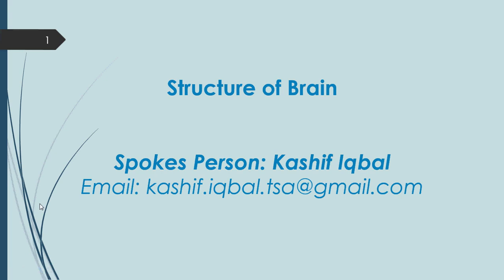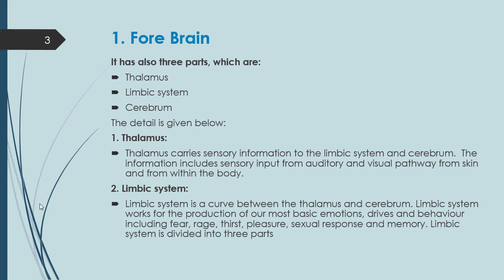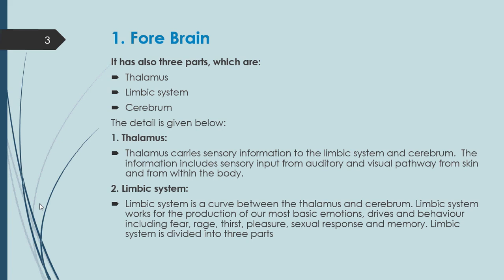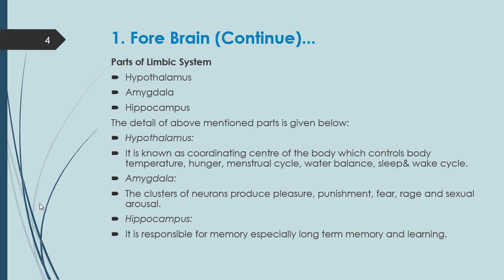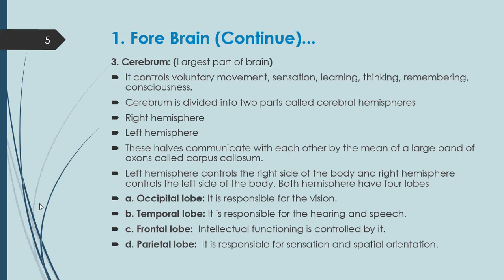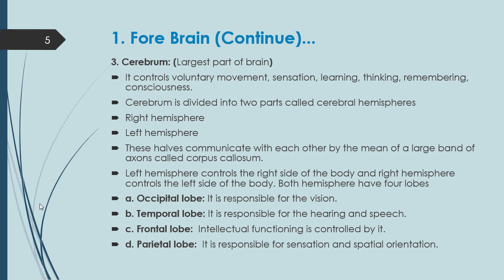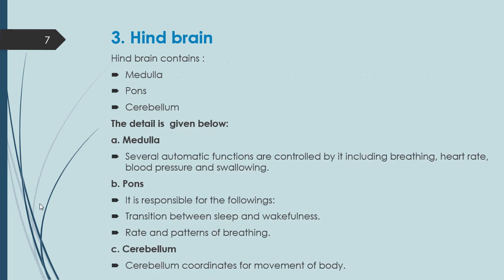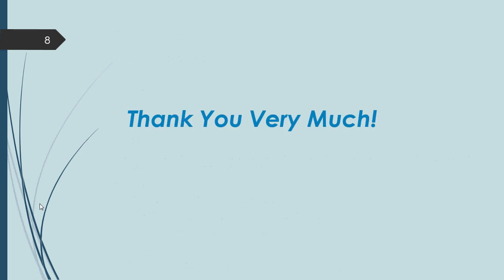Structure Of Brain